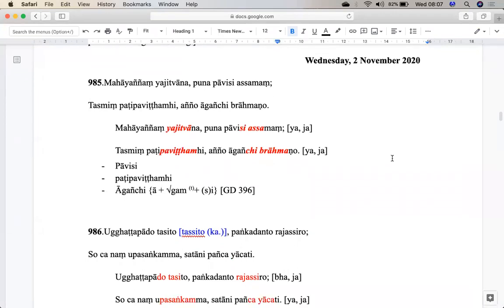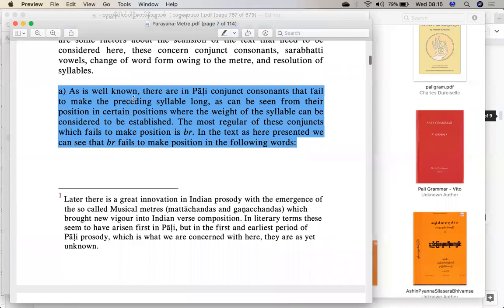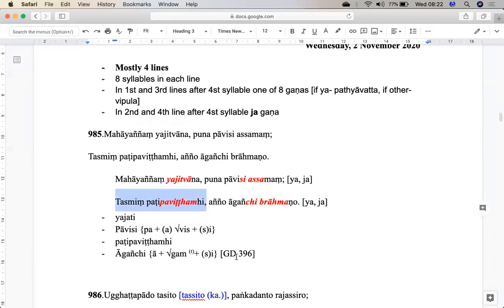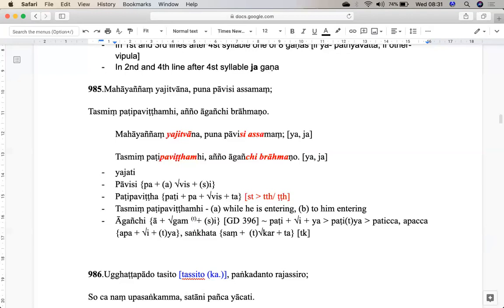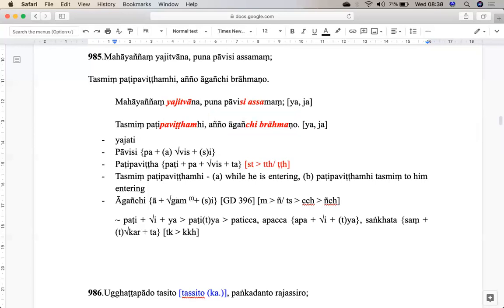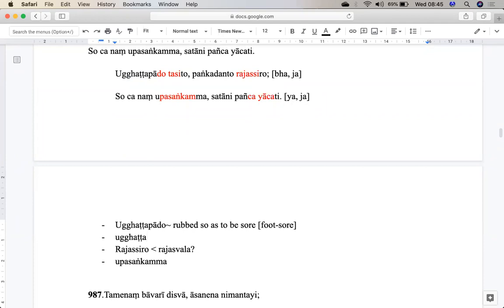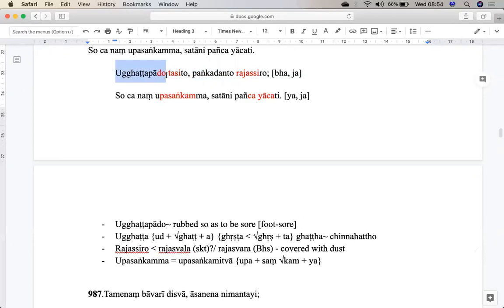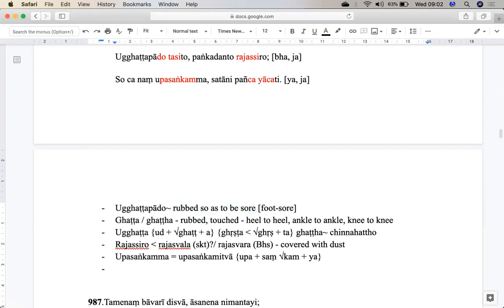4. Pāḷi Study - Gāthā taught by Sayadaw U Issariya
Pāḷi Study - Gāthā taught by Sayadaw U Issariya on 2 September 2020